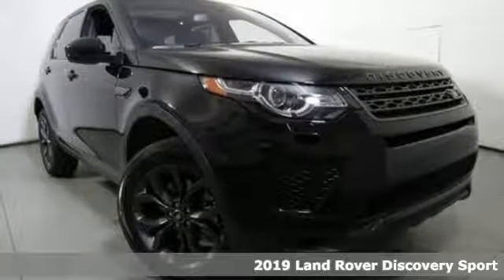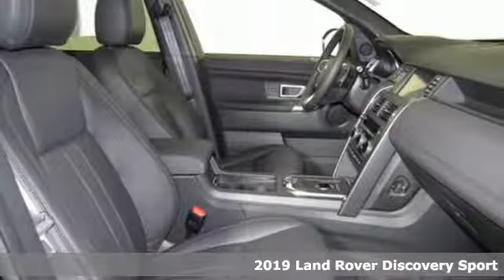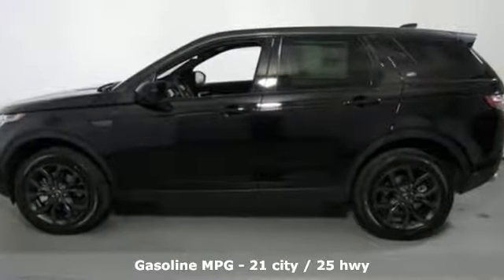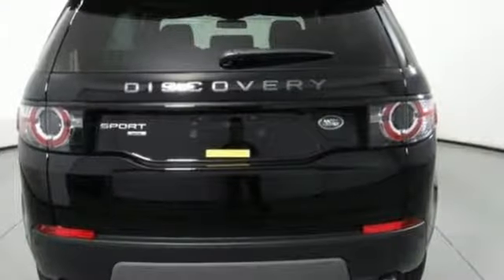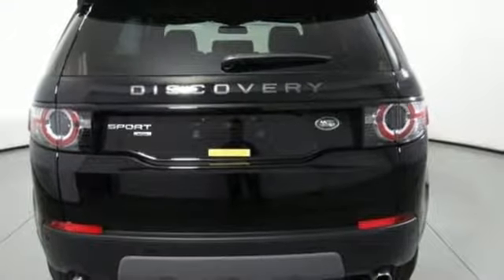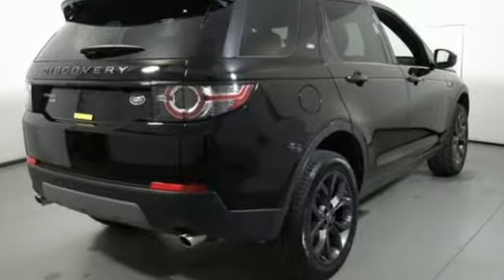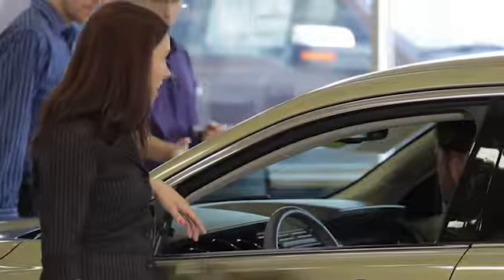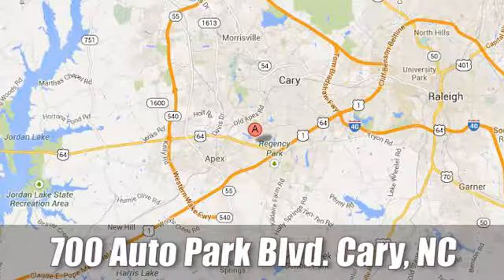New 2019 Land Rover Discovery Sport Raleigh NC Cary, NC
Year: 2019
Make: Land Rover
Model: Discovery Sport
Trim: Landmark 4WD
Engine: 2.0L 4 Cylinder Engine
Transmission: AUTOMATIC
Color: Narvik Black
Interior: Ebony/Ebony
Stock #: R905737
VIN: SALCR2FX4KH805192
Heated Leather Seats, Moonroof, Navigation, Panoramic Roof, Power Liftgate, Back-Up Camera, CLIMATE COMFORT PACKAGE, 4x4, Turbo Charged. EPA 25 MPG Hwy/21 MPG City! Landmark trim, Narvik Black exterior and Ebony/Ebony interior CLICK ME! KEY FEATURES INCLUDE: Leather Seats, Navigation, Sunroof, Panoramic Roof, 4x4, Power Liftgate, Back-Up Camera, Turbocharged, iPod/MP3 Input, Onboard Communications System, Aluminum Wheels, Remote Engine Start, Dual Zone A/C, Hands-Free Liftgate, Heated Leather Seats Rear Spoiler, MP3 Player, Privacy Glass, Keyless Entry, Remote Trunk Release. OPTION PACKAGES: CLIMATE COMFORT PACKAGE: Heated Steering Wheel, Heated/Cooled Front & Heated Rear Seats, Heated Windshield, DRIVER ASSIST PLUS PACKAGE (INCONTROL TOUCH): Traffic Sign Recognition, Automatic Emergency Braking (AEB), Lane Keep Assist w/Driver Condition Monitor, AUDIO UPGRADE PACKAGE: Radio: Meridian Audio System w/11 Speakers, 380W and subwoofers, SiriusXM Satellite & HD Radio, BLIND SPOT MONITOR W/CLOSING VEHICLE SENSING: reverse traffic detection, BASIC INTERIOR PROTECTION & STORAGE PACK: Rubber Mats, Cargo Carrier, Loadspace Mat. Serviced here, This vehicle qualifies for Jaguar Land Rover Cary's VIP program. Call for details. WHY BUY FROM US: At Jaguar Land Rover Cary, you can count on receiving the same impeccable service that hundreds of families have experienced at our dealership. Since 1969, the Leith automotive family has been committed to honesty and integrity in everything we do. At Jaguar Land Rover Cary, you'll find courteous, professional staff who are helpful and truly attentive to your needs. We're committed to always offer you the best possible selection and prices and service that's second-to-none. Horsepower calculations based on trim engine configuration. Fuel economy calculations based on original manufacturer data for trim engine configuration. Please confirm the accuracy of the included equipment by calling us prior to purchase.

Address:
700 Auto Park Blvd.